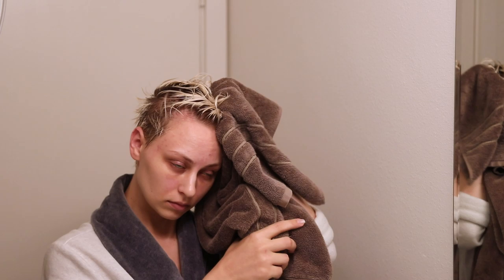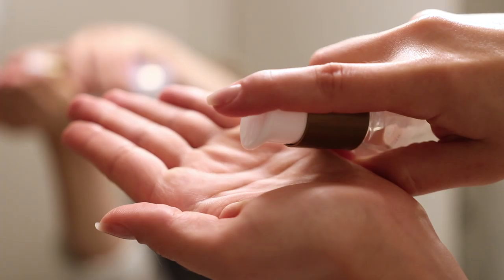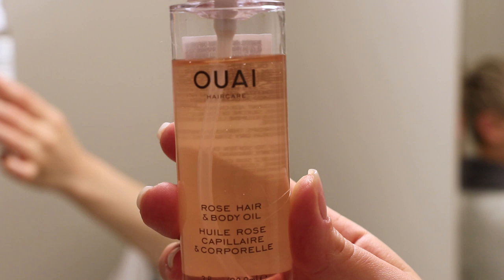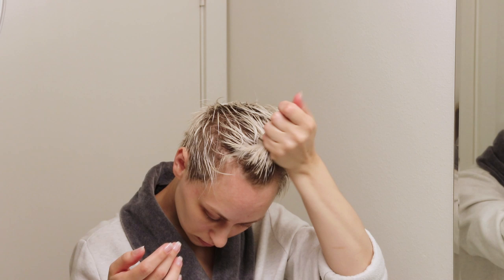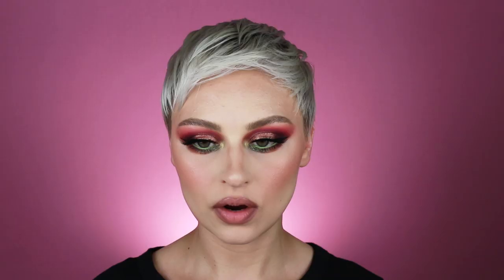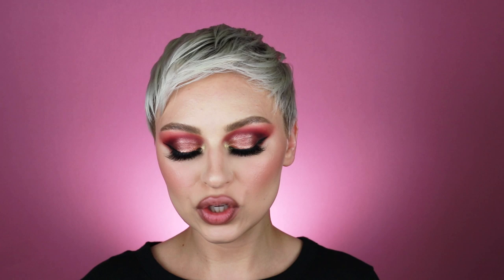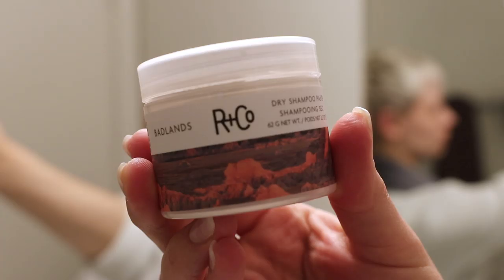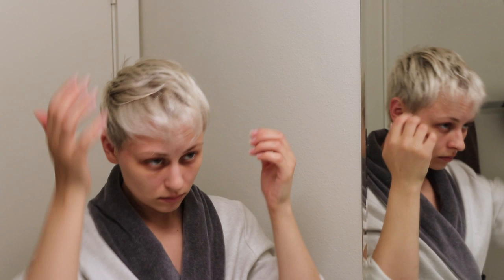How I Style My Pixie | Alexandra Anele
It's the video of the century kids. I finally done did it. I'm finally gonna show you how I style my pixie!

The process is probably best for people with fine hair but the products are great for every hair type. If you're platinum please leave me your favorite hydrating products down below!

Follow my stylists!

PRODUCTS MENTIONED:

Sebastian Trilliant

OGX Liquid Pearl Serum

IGK Mixed Feelings Toning Drops

Ouai Hair Rose Hair + Body Oil

Hair Dryer

Hair Brush

R+Co Badlands Dry Shampoo Paste

American Crew Fiber Hair Wax

BH Cosmetics
BHCosmetics.com